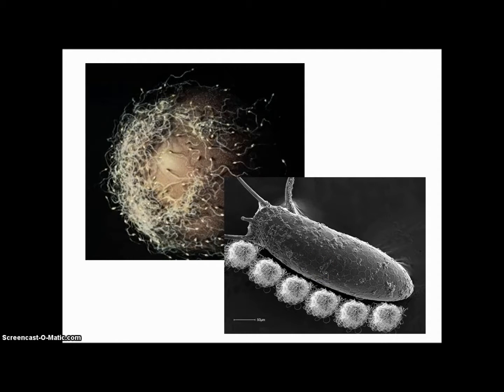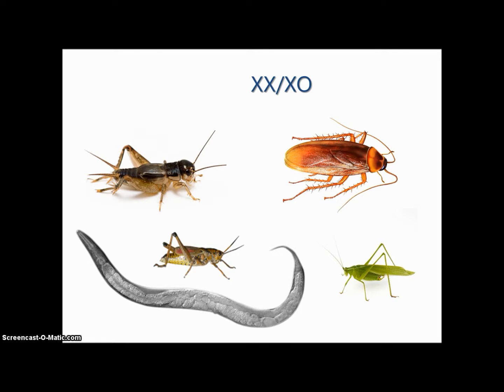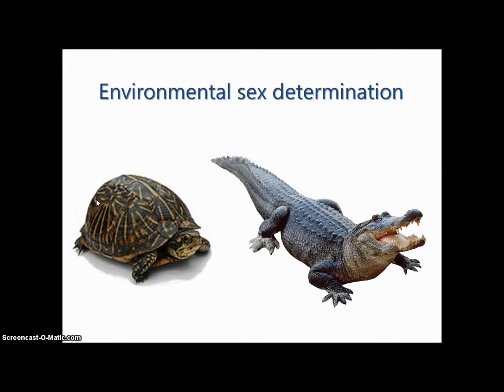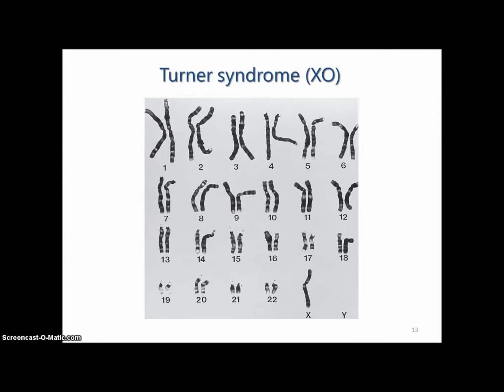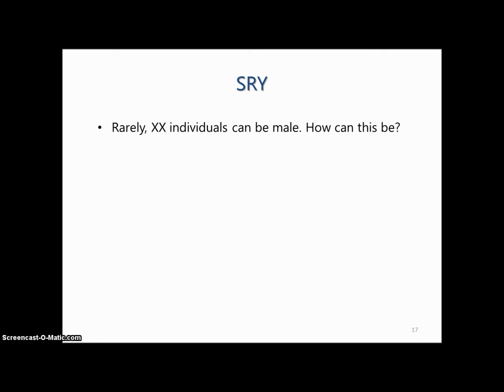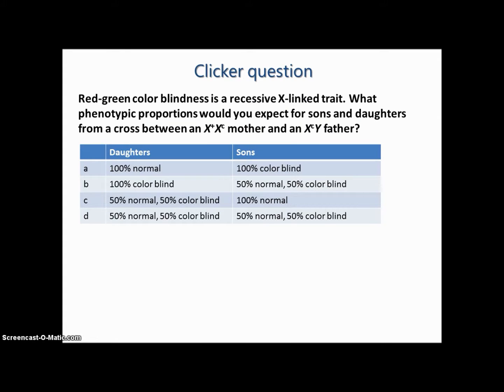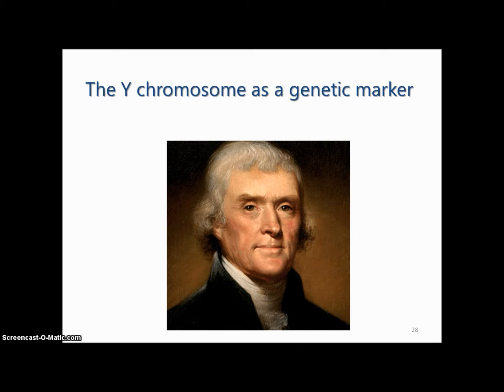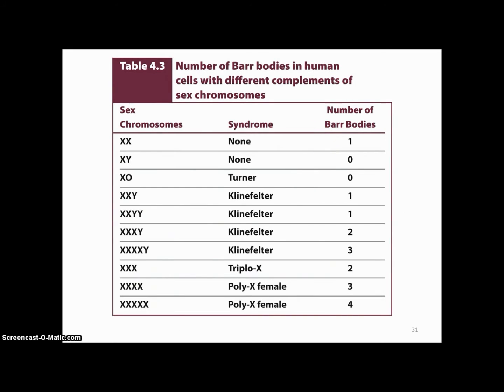Fall 2015 Lecture 4 - Sex Determination and Linkage